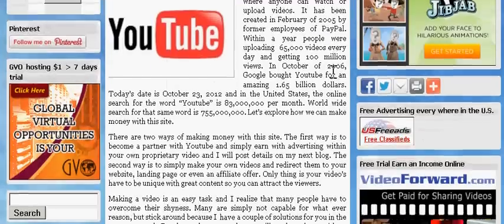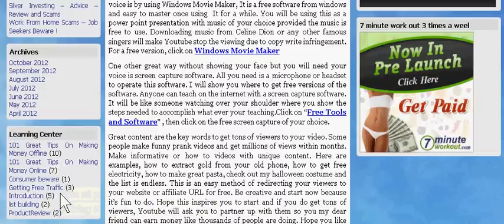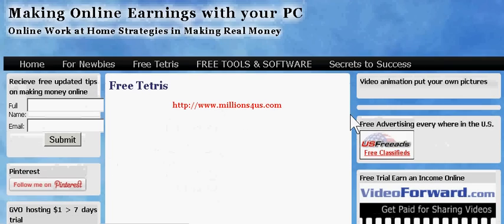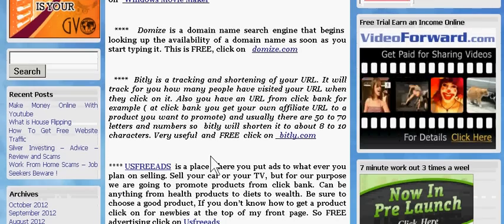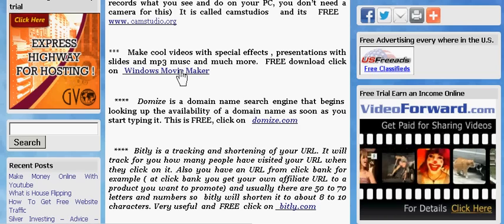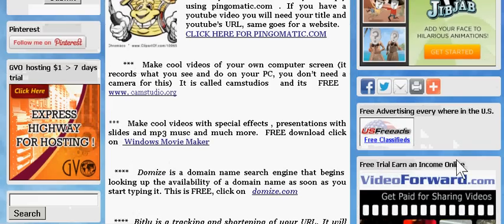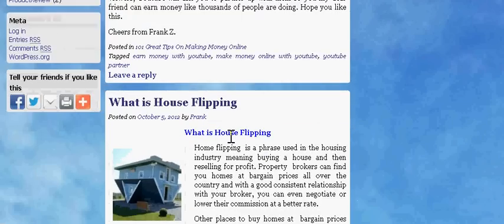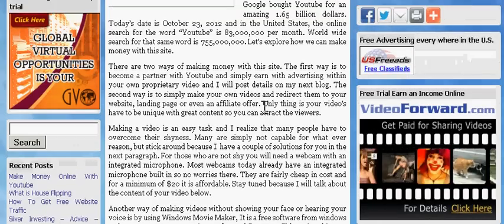Easy Way To Make Money Online or Offline - Easy Ways to Earn an Income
-Start earning a real part time or full time income online or offline. Find out ways of saving your hard earned money. Millions4us is free for all to learn.

We are living in world where our dollar is worth less and you can see this by looking at all the products sold in today's markets. Take a look back 30 years ago where the minimum salary was at 4 dollars per hour, well compared to today's minimum salary, it is now at about $9 per hour. That's an increase of 125% total.

The weird thing here is the products such as gas, meat, loaf of bread, fruits and much more have gone up higher than the wages have. One great example are homes, ask yourself why was it way cheaper to buy a home 30 years ago. Back then an average home with 5000 square foot of land would range in price anywhere from $45,000 to $65,000 and today that same house is worth an amazing $225,000 to $265,000.

That is a 500% increase, and for sure it is the reason for many individuals have no choice but to rent an apartment to live in.  Again the price of renting an apartment is much higher than the cost of living in one if you compare prices back then.

So here is my point, people today are struggling to make ends meet. I know that so many of you are living from pay check to pay check. I know that you are looking for ways of earning some extra money to pay out your debts or live a better quality of life, no matter what the reason is, way to many people are in need of money.

Searching in Google how to make money online or offline is not always the best option because most have a product to sell. Many times the product is hyped  up to engage you into a buying mode where shortly after you regret your decision.

There are easy ways to make money online and offline today so by visiting my website you will get some great detailed information to start a business online or offline. Simply go to the "learning center" which you can find in my left side bar and click on the information you want to know. OHhhhh yes it's FREE for all!

So when you ask your self how can i make money online or offline, there is no more excuses, visit my site , it's real, it's honest and soon there will be an outstanding FREE video course in different ways to make money online and offline.

 when you join my hosting provider which by the way you will need in order to make some kind of income online. For only $10 per month you have hosting plus ways to earn an income anyone can do. Just need to take the time to learn how it's done. Hope to see you there... Frank Z.